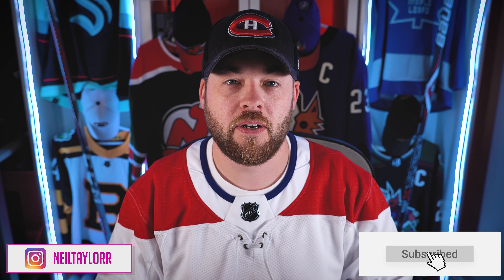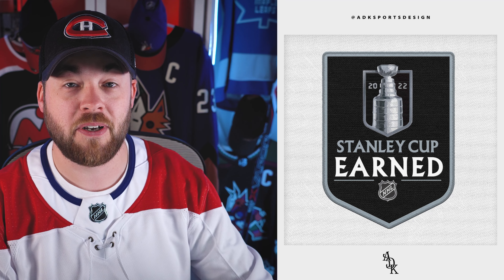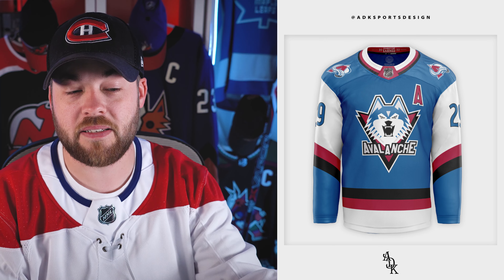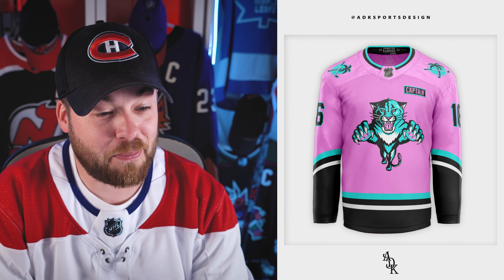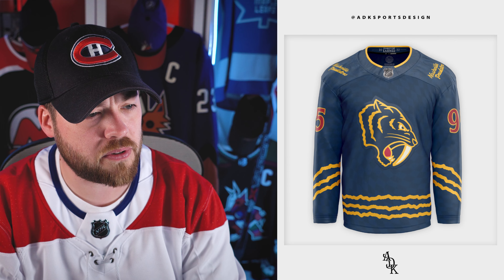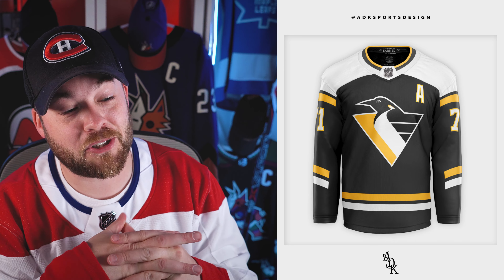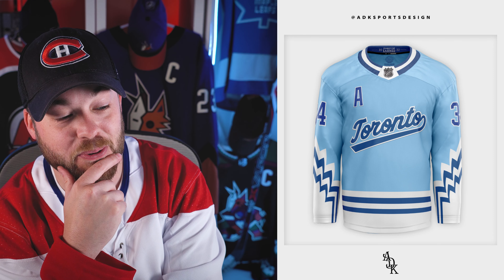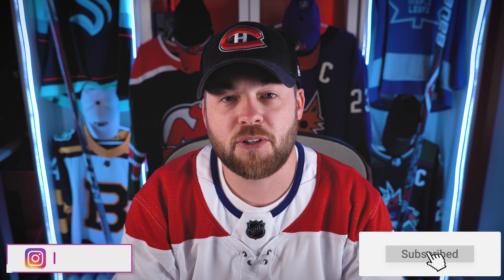Reacting to NHL Jersey Concepts!